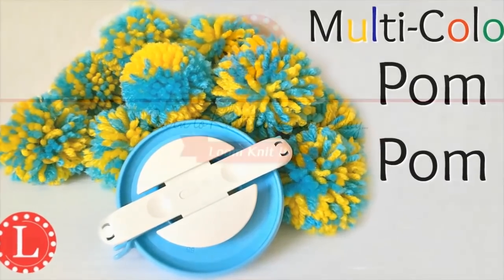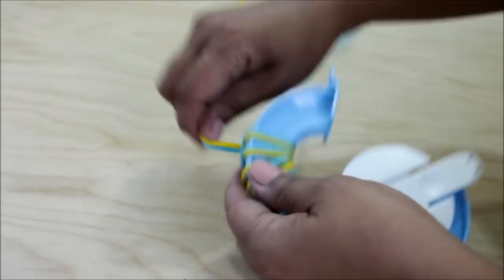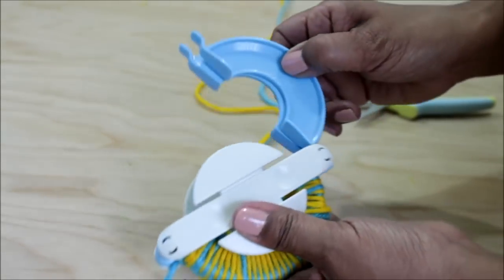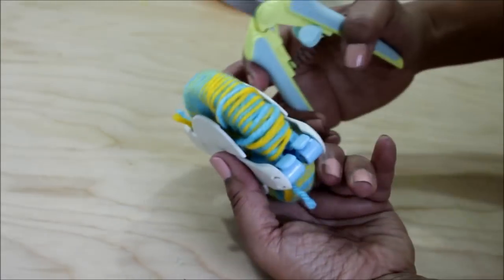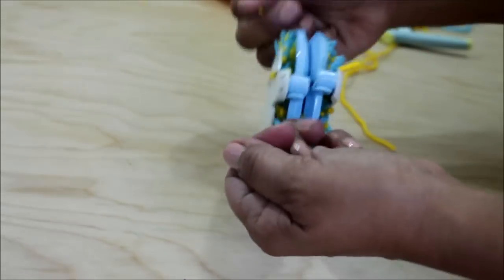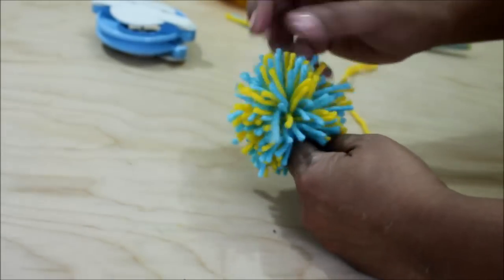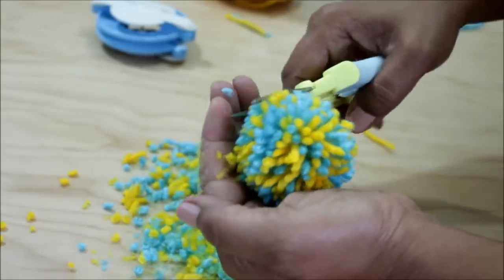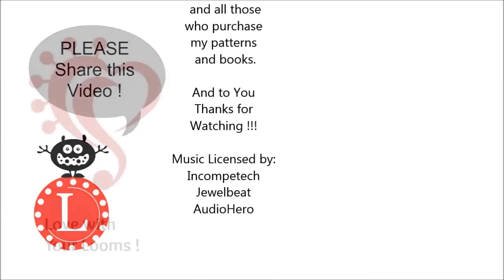Mulitcolor Pom Pom with the Clover (2 Color Pom Pom)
How to make a multicolor pom-pom using the Clover pom pom maker. I will be using 2 colors but you can use as many colors as you like with this procedure

SUPPLIES
KK Loom
AH LOOM
KB Loom HOOK

Address:
Denise Canela